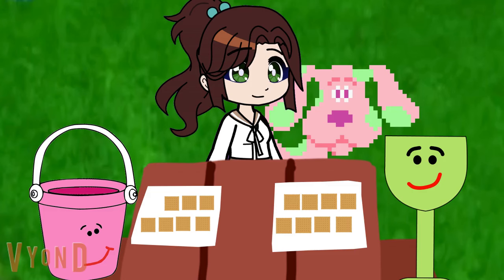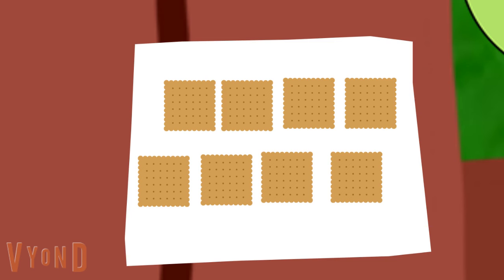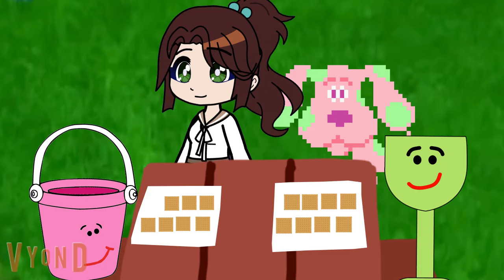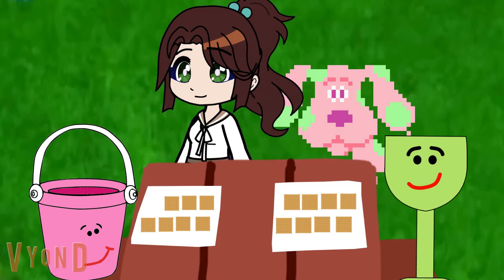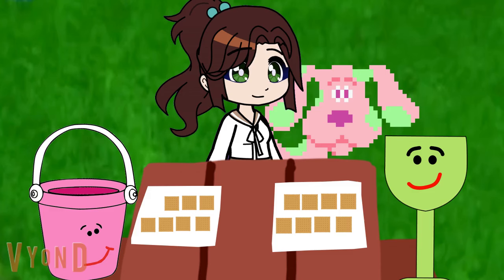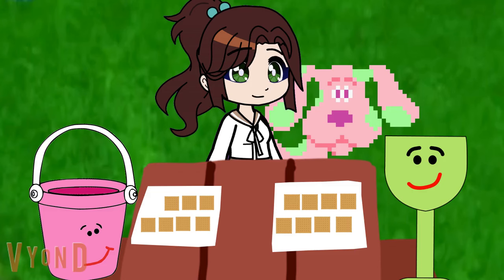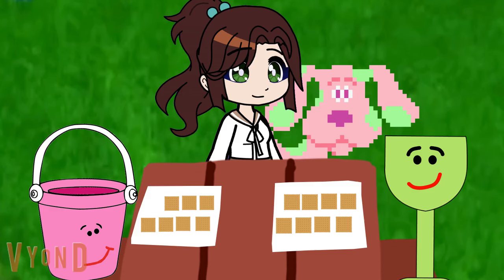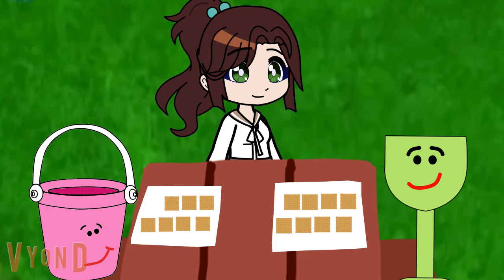sailor jupiter's playhouse: s1 ep 15: math: part 4